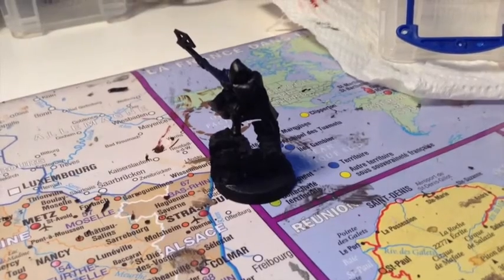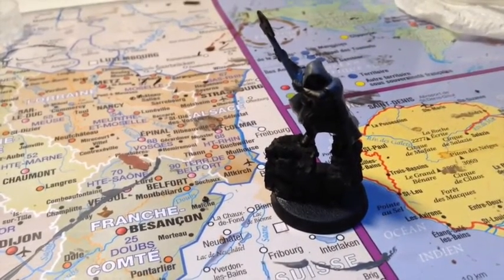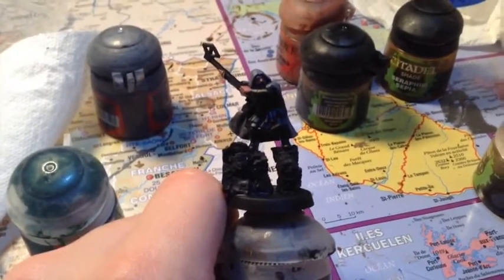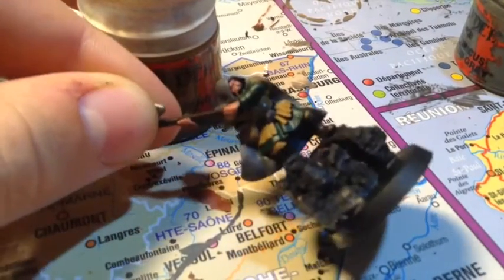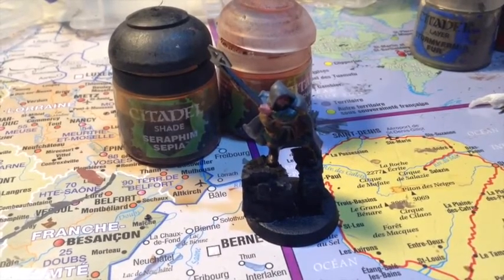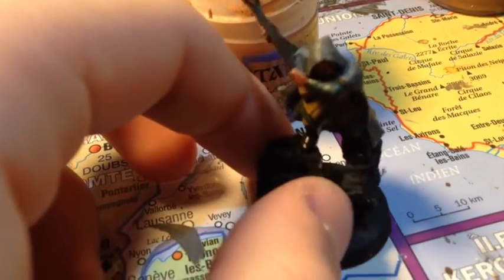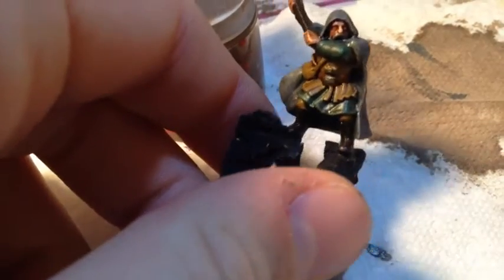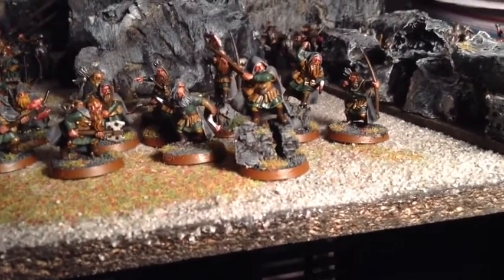TUTO-11 Comment peindre un ranger nain, SDA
Voici un nouveau tutoriel peinture. On espère qu'il vous plaira.